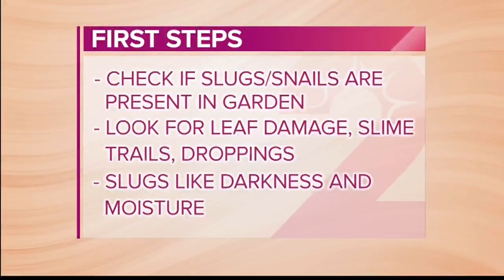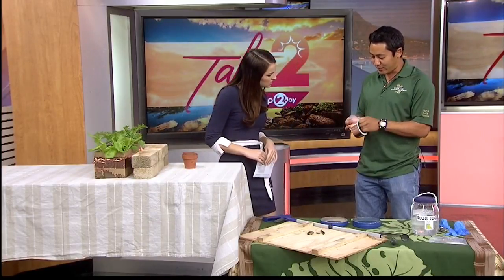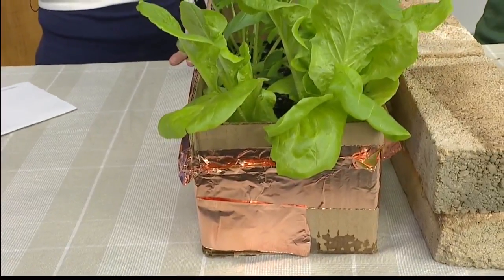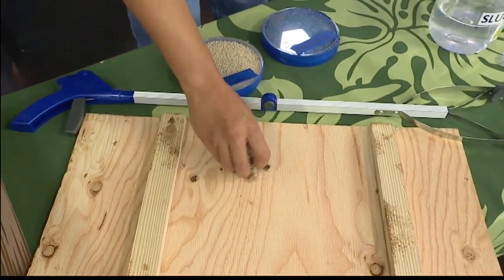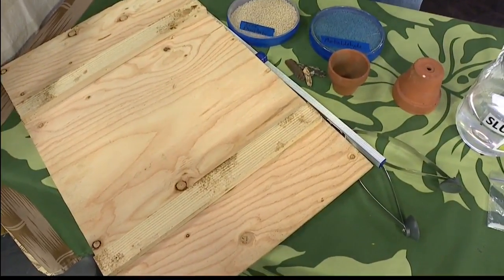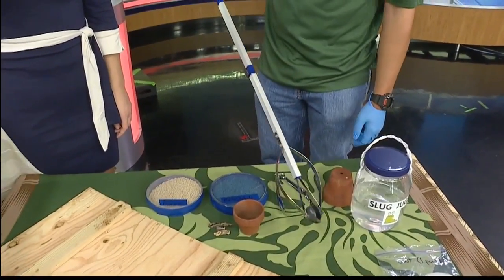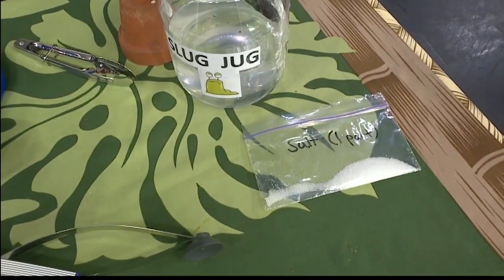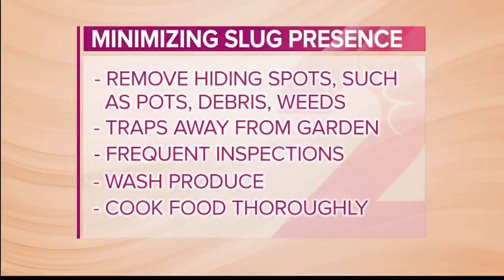Take 2 Rat Lungworm and slug prevention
Rat lung worm disease has reached Hawaii and we have already had an expert on take2 to tell us what the disease is, and how to properly wash our vegetables. Now some preventive tips when it comes to your garden.